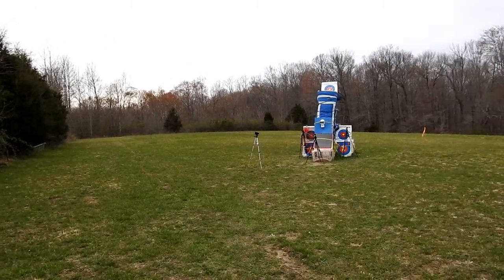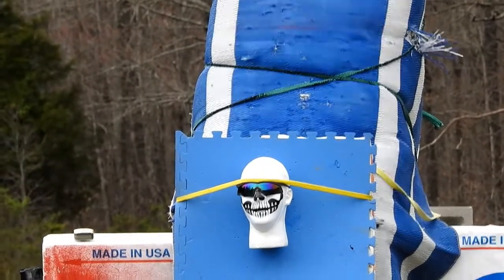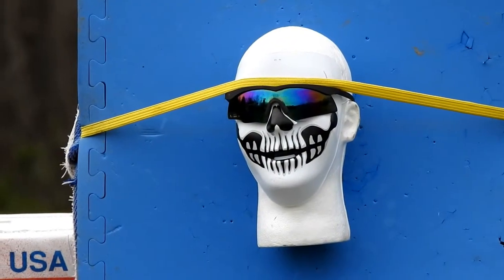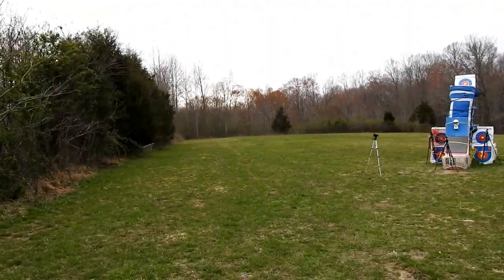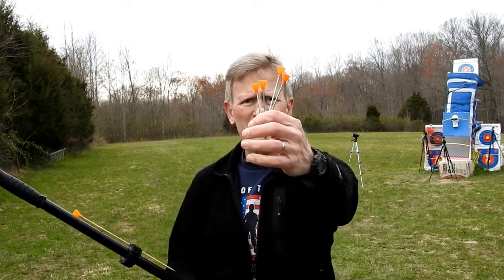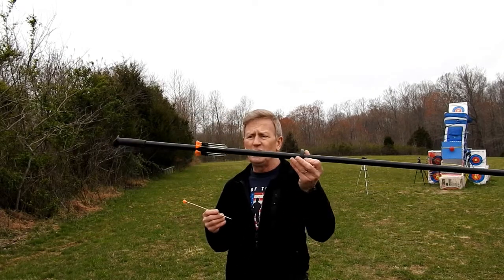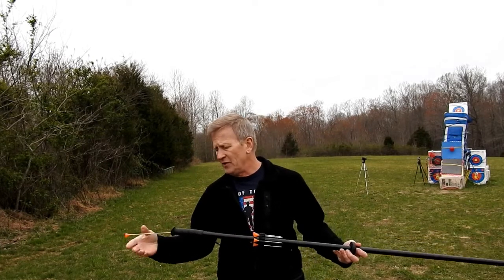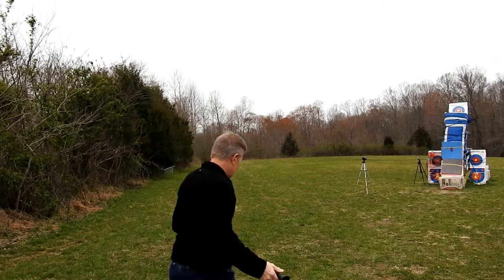Cold Steel Mgn Blowgun Zombie,Balloon,Egg,Tab size nickel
Cold Steel Magnum 5 ft .625 big bore blowgun. Definitely not a toy and great for hunting small game for survival . It's great fun and like the crossbow it can be very accurate with practice. For a 50.00 to 60.00 investment you can have hours of fun thats only limited by your imagination : ) Slow Motion shots are awesome and display accuracy with practice.